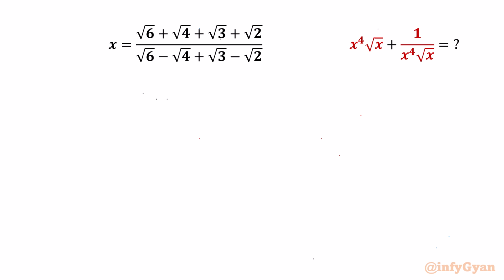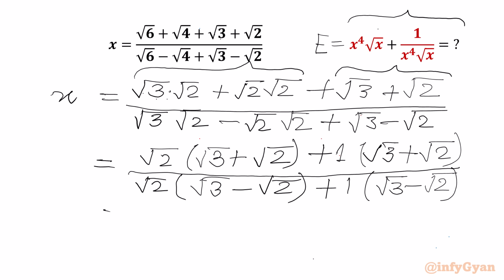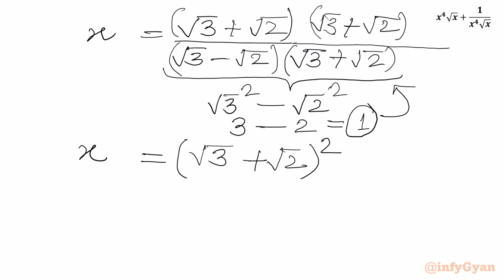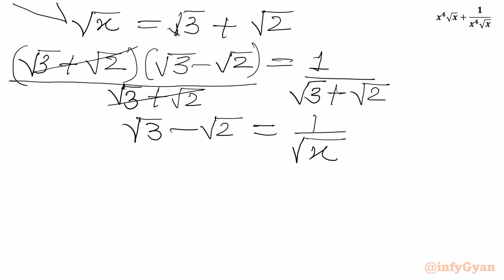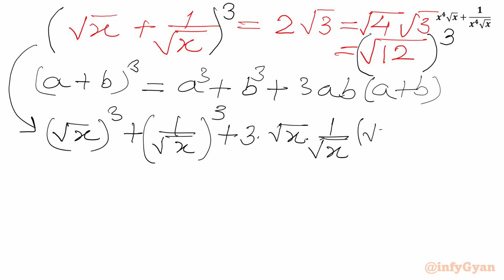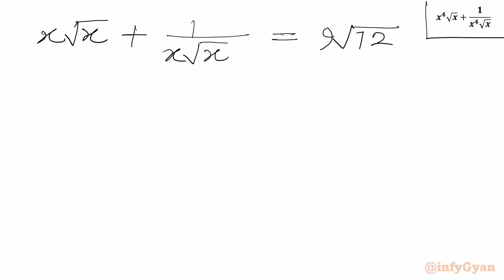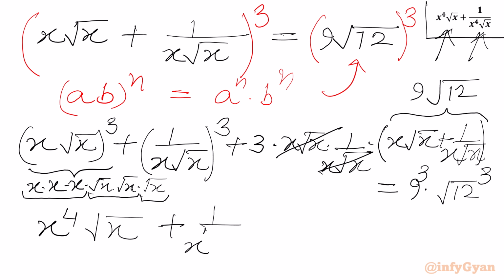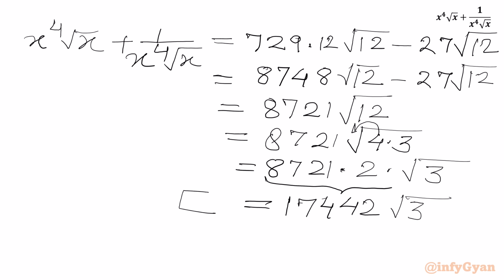A Nice Radical Algebra Problem | Can You Solve?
In today's video, we explore a nice algebra problem. If you love solving radical expressions then this is the perfect challenge for you. Join me as we work through this intricate algebra problem step-by-step.

📌 Topics Covered:

Algebraic simplification
Algebraic manipulations
Problem-solving techniques
Algebraic identities
Competitive Math

👍 Don't Forget to:

1. Like the video if you found it helpful.
4. Join us and enhance your problem-solving skills. Can you master this simplification problem?